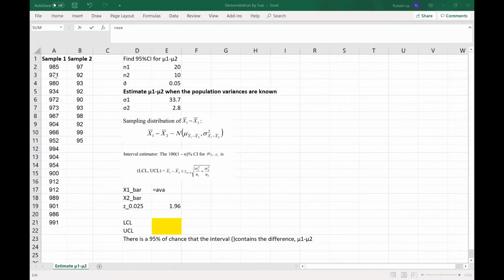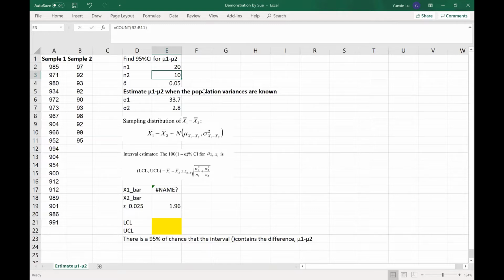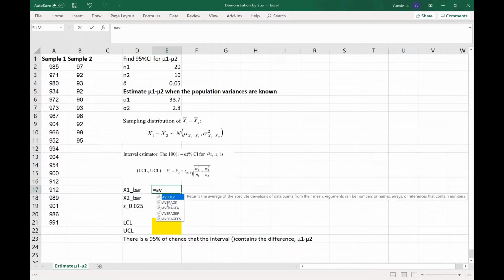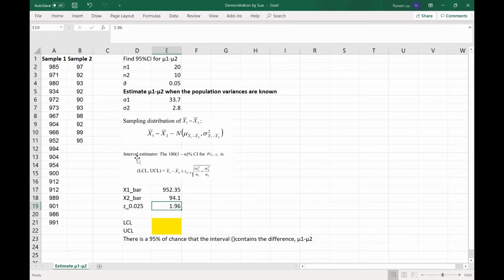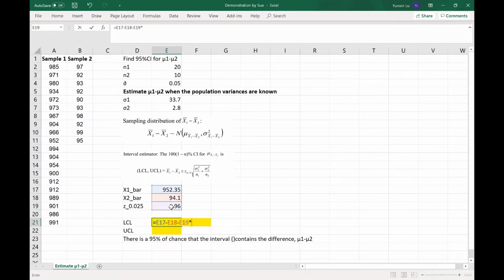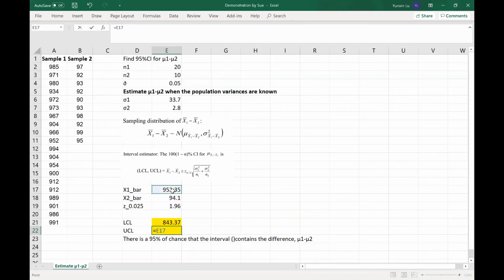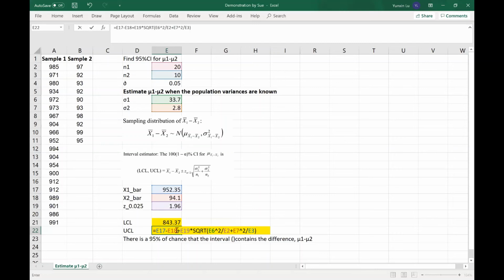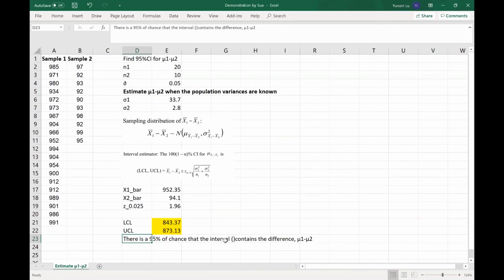[Excel for Introductory Statistics] Chapter 5 - Episode 3 - CI for Two Means (1)